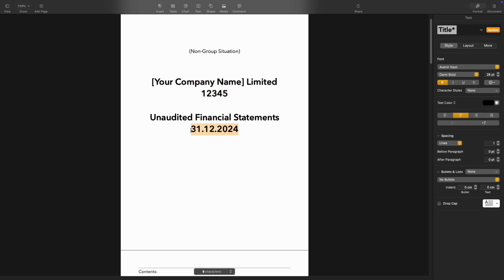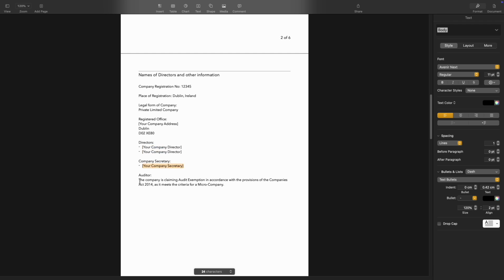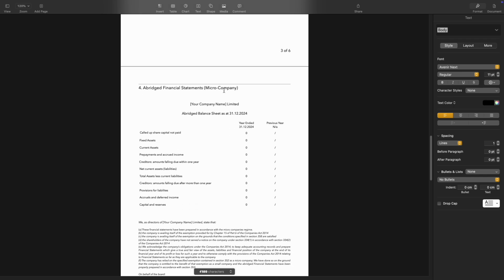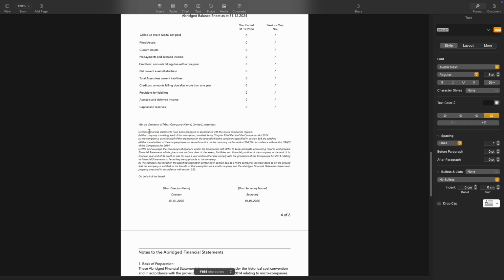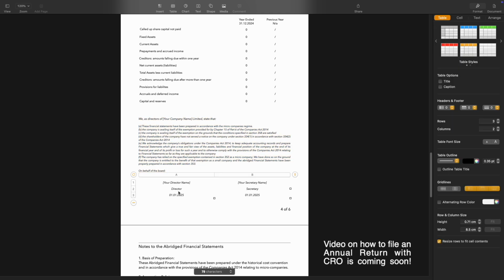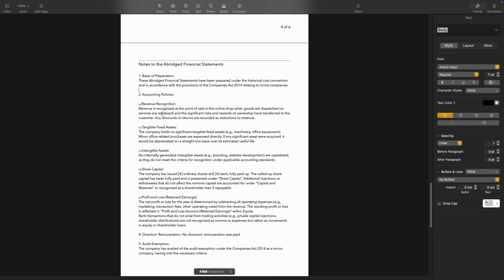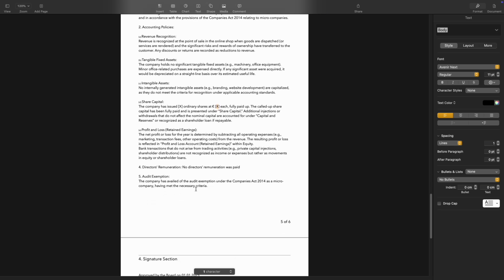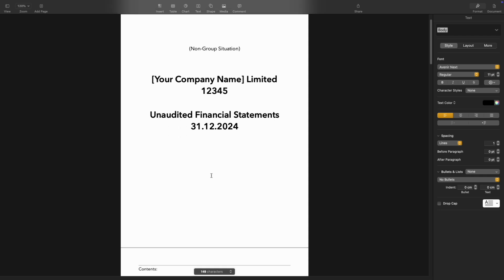Financial Statements for Annual Return Ireland [FREE Template]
This video shows my template for the financial statements that have to be submitted with the annual return. I made this template back when I had my Private Limited Company in Ireland. This financial statement is abridged and audit-exempt as my company met the requirements. For more information regarding these requirements, you can check out leaflet 23 (by CRO).